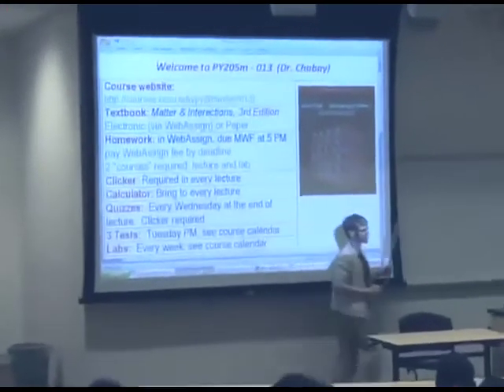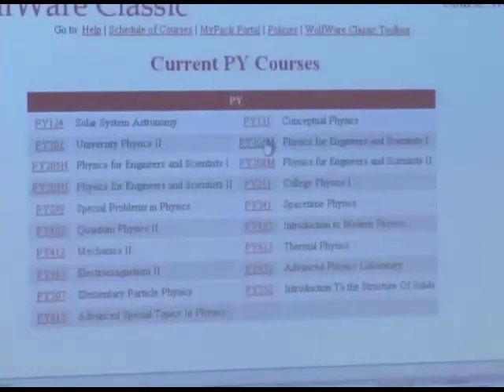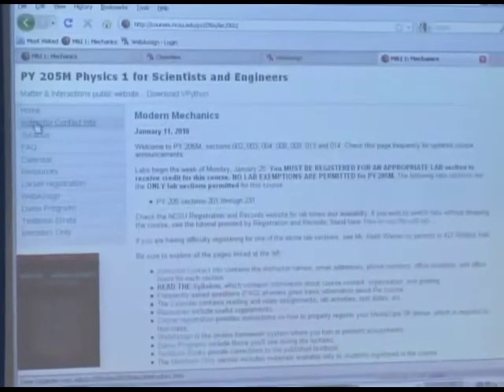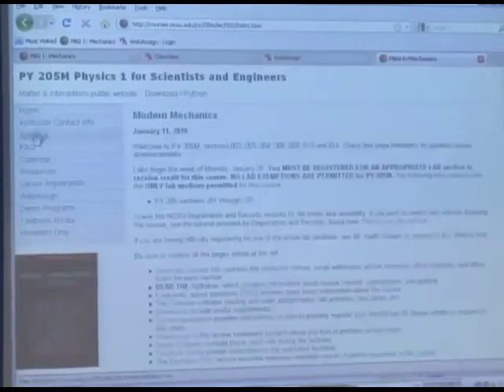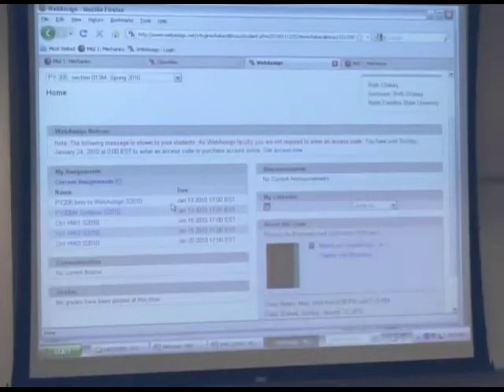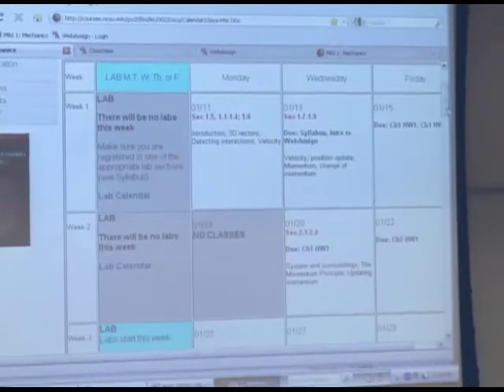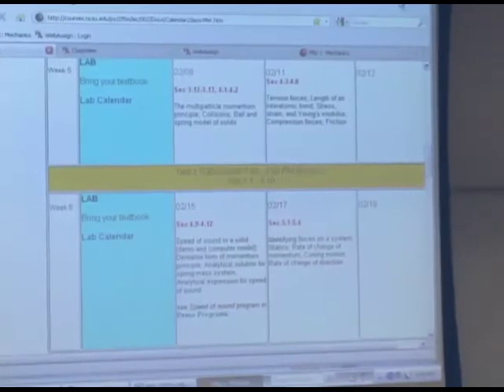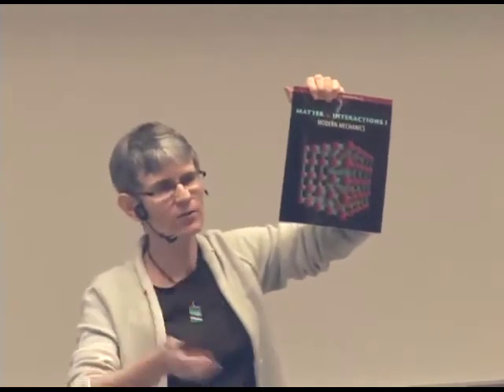Ch1L1a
Chapter 1 lecture 1a Course introduction - Ruth Chabay